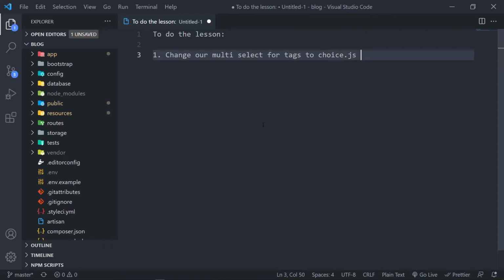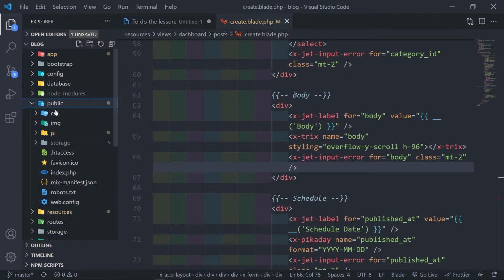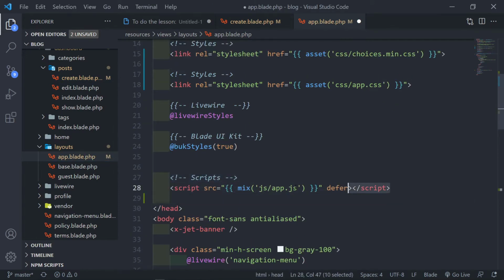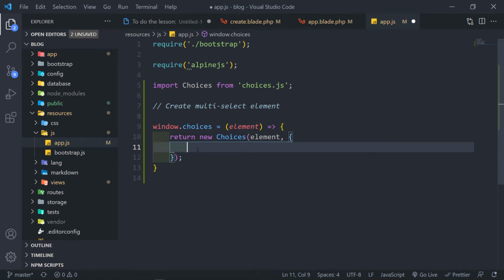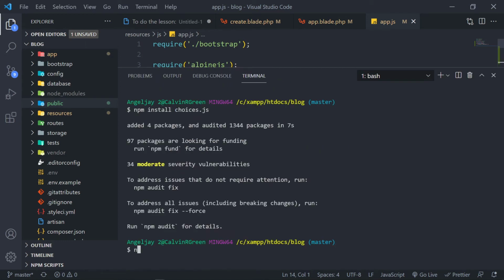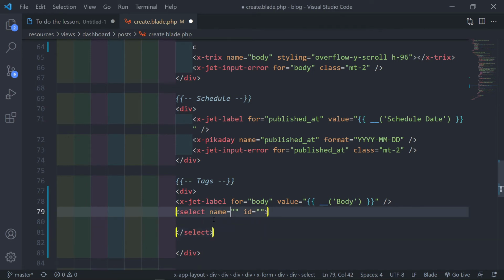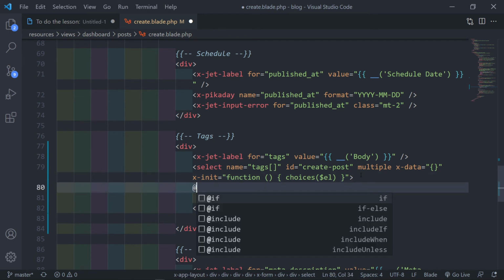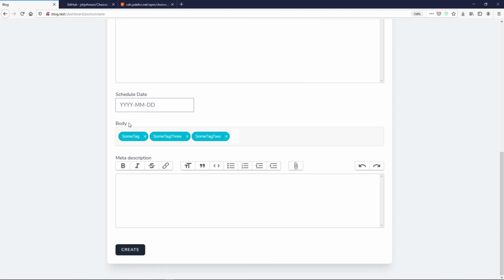Add Mulit-select choices.js | Create a blog with Laravel 8, Jetstream & Livewire | #13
In this lesson, we will change/add our multi-select to use choices.js

Timestamps:
00:00 Introduction and setup
01:00 Install choices.js
02:23 Create choices.css stylesheet
04:11 Include choices.css stylsheet in app.layout
04:45 import and setup choices.js
8:39 Compile JavaScript
10:09 Create tag select input in create view
13:49 Change PostController store method